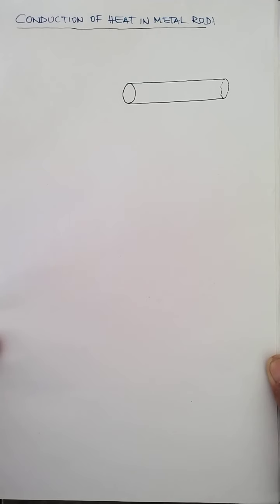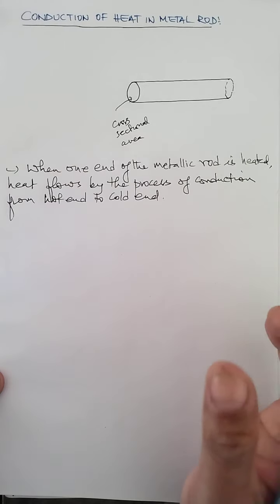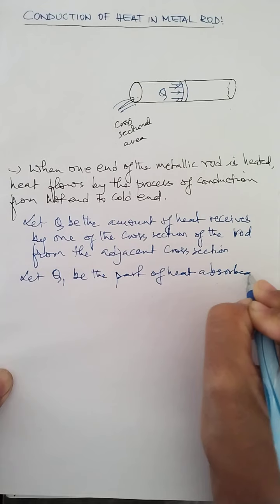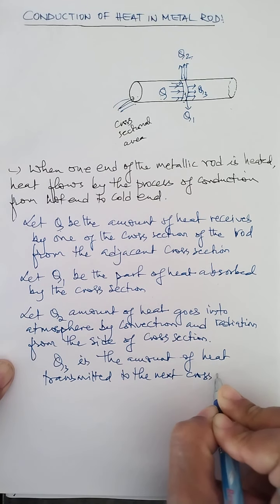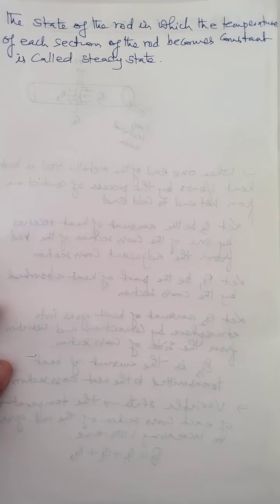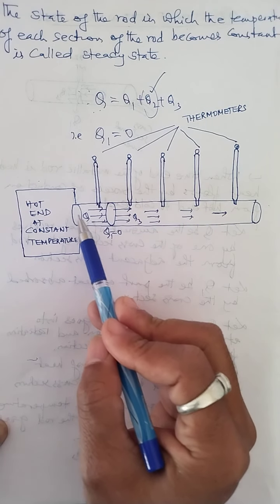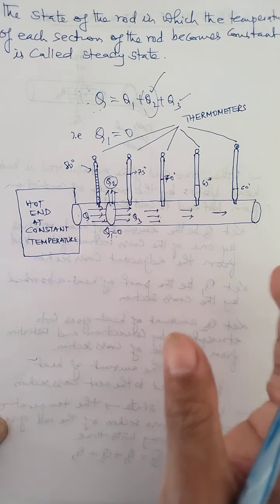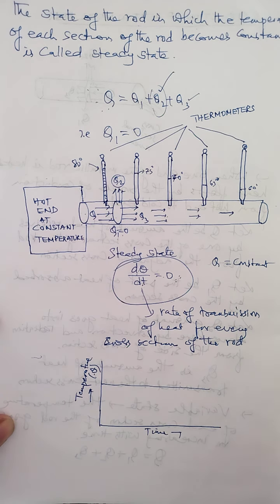Video 3, Conduction of heat in metal rod(steady state), Chapter-Heat transfer,Unit-8, Class-XI Sc